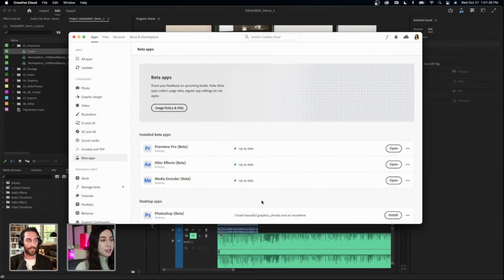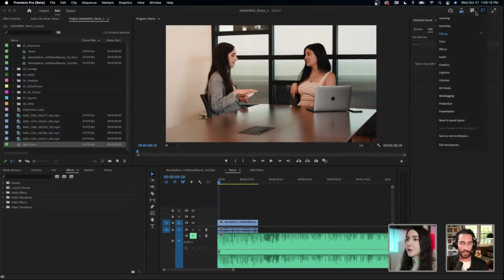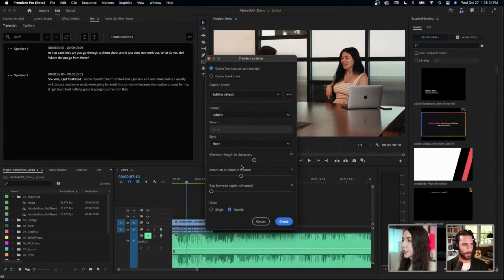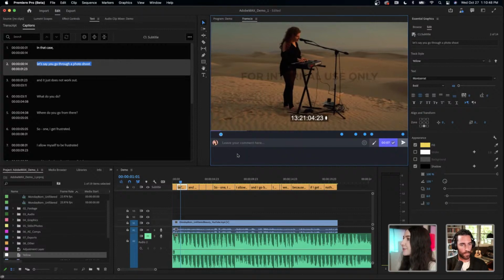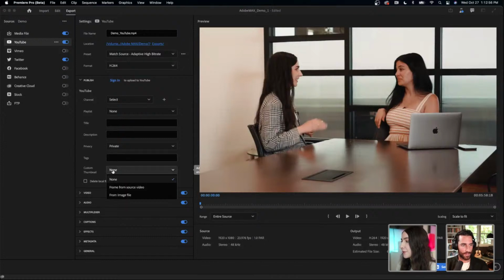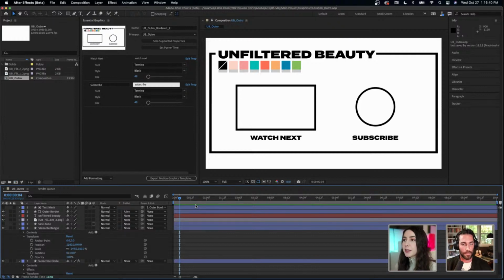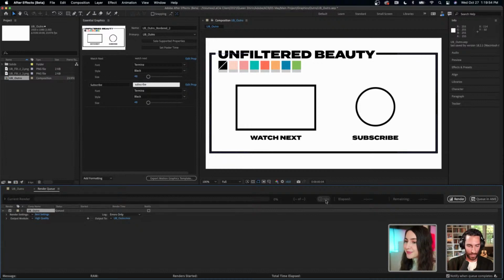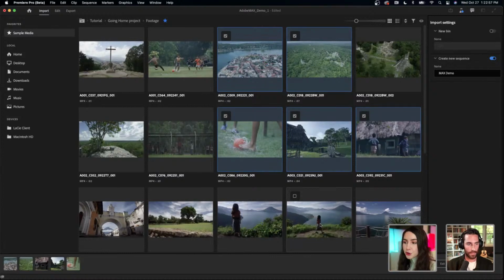First Takes from the Community: Video | Adobe Creative Cloud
Join us LIVE as Creative Producer Shirin Navi explores what’s new for Video. Tune in, get your questions answered and learn how to enhance your workflows with Premiere Pro’s newest features.

Hang out with us in the virtual Community Lounge to:
- See how real creatives use Premiere Pro’s newest features
- Get inspired to take on your next project

Chapters
00:00 Start
1:58 How to Find Beta Version of Creative Cloud Apps
2:25 How to Access Frame.io
3:10 New Import Options for Premiere Pro
5:00 Captions Workflow
5:28 Does Frame.io Cost Extra?
5:52 How to Add Captions
9:37 Can You Select Specific Tracks to Transcribe?
10:30 How to Find Frame.io in Premiere Pro
11:38 Video Export Options
14:14 New Feature in After Effects: Speculative Preview
17:17 How to Provide Feedback in After Effects to the Adobe Team
17:38 Composition Profiler
19:40 Add to Render Queue in After Effects